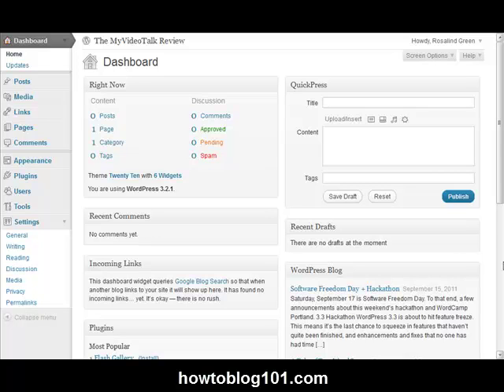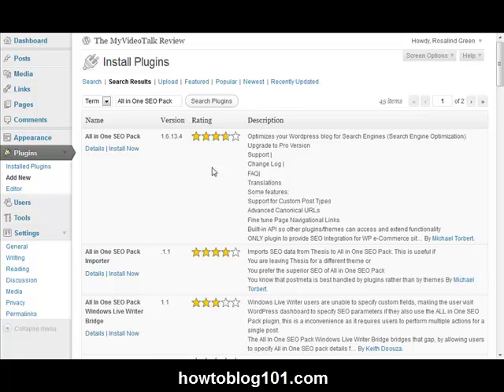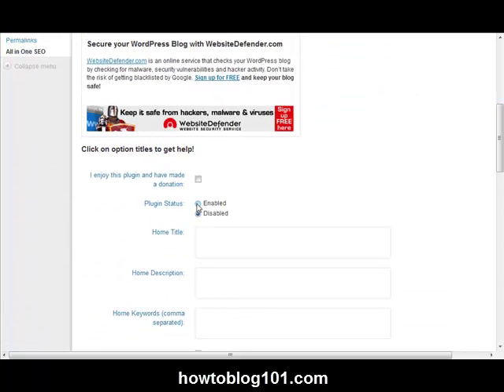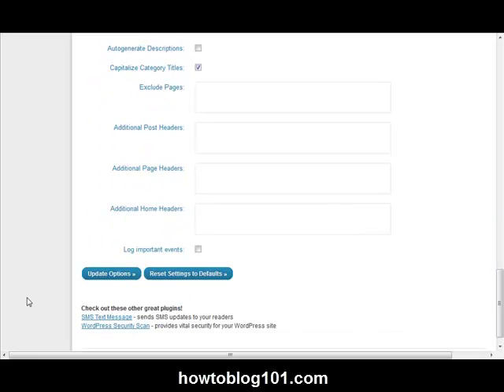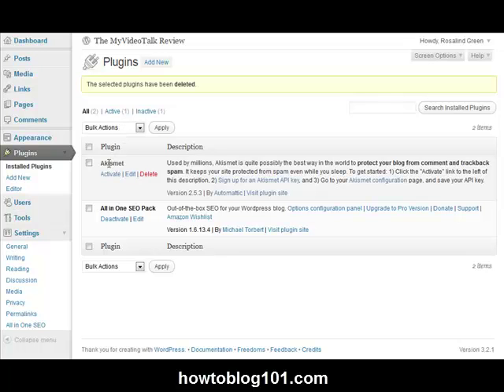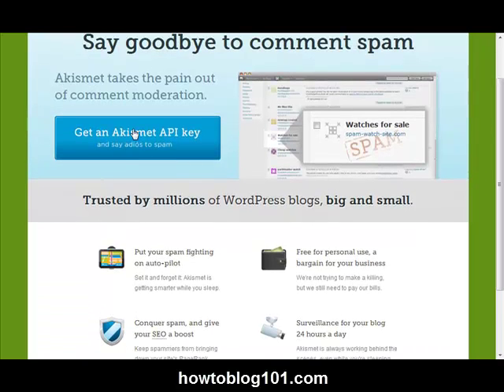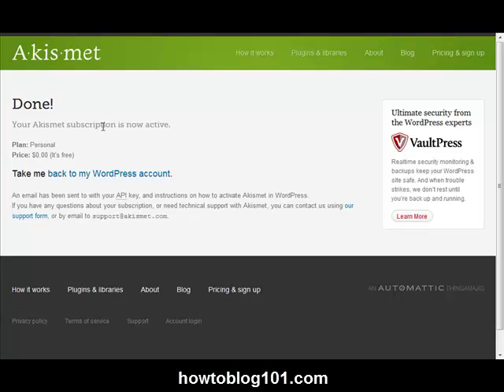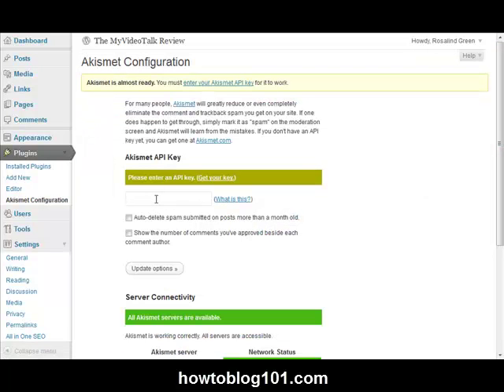How to Blog - Plugins Part 1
Part 1 of the Get Started Blogging Series. This series is for new bloggers. Go through each step from start to finish on how to set up a WordPress blog.